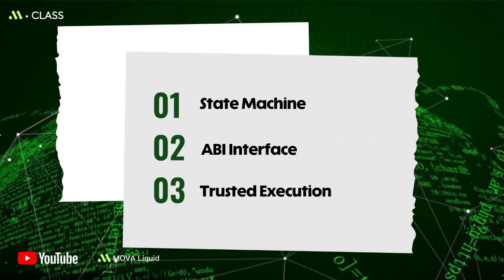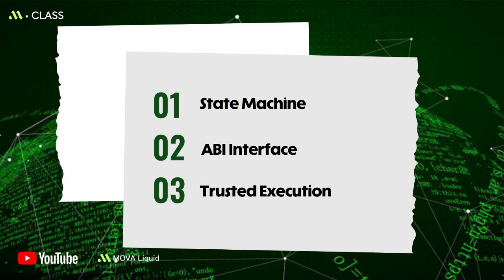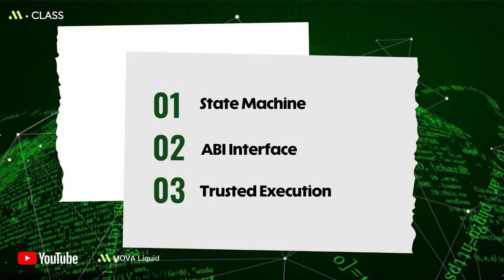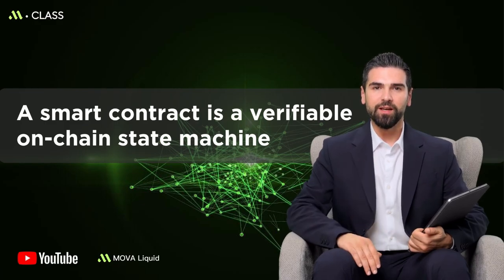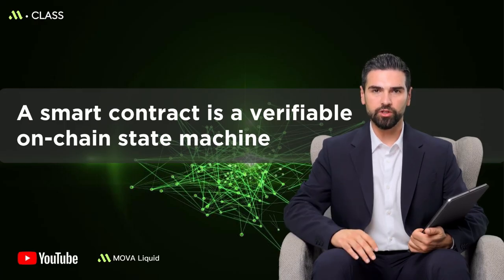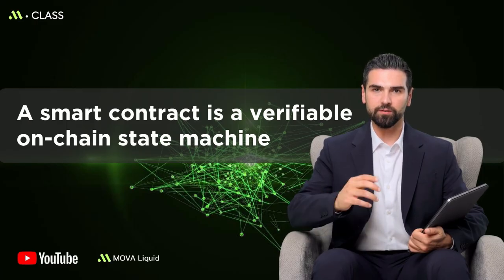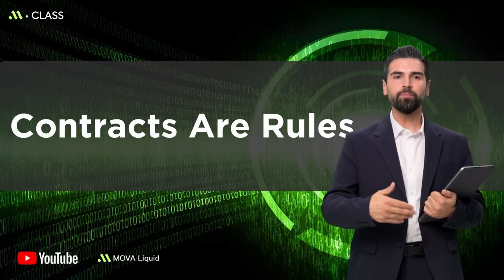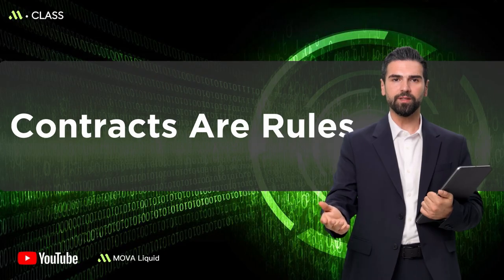M-CLASS——NO.7 What is a smart contract?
A smart contract is a program that runs on the blockchain, with rules written directly into code and enforced automatically by the network. Its value comes from three core properties: automatic execution, transparent auditability, and resistance to tampering—allowing on-chain applications to operate reliably without a central authority.
This video will walk you through clear examples of how smart contracts change state, interact with external accounts, and why understanding security boundaries is essential.